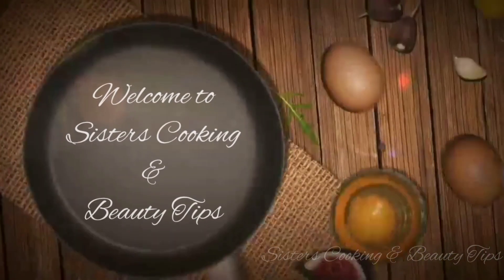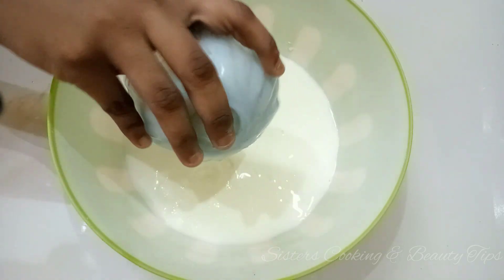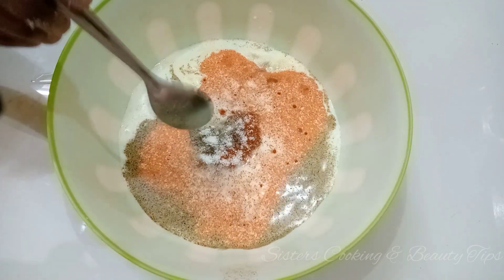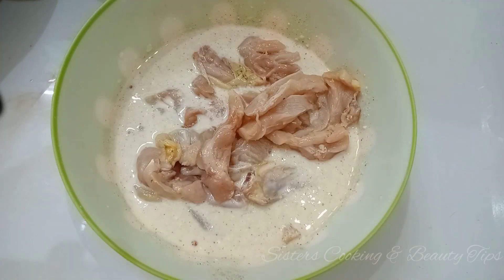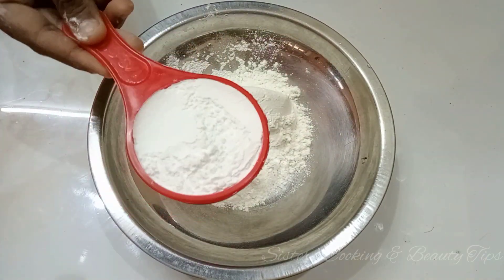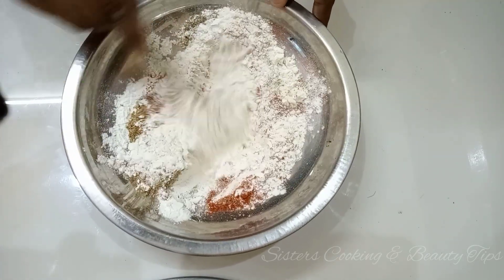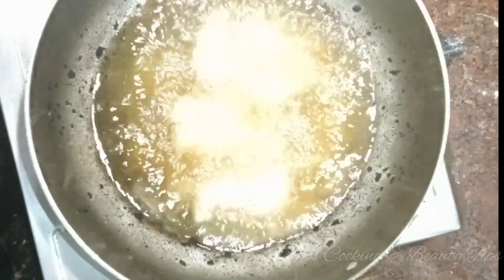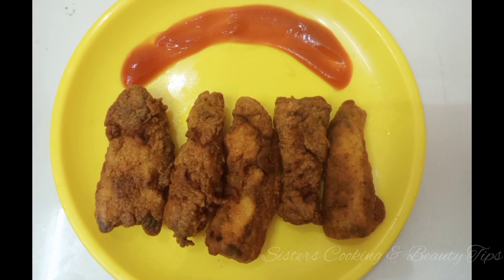KFC Chicken Strips 🍗 | Crispy Chicken 😋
KFC CHICKEN STRIPS  🍗 | KFC CHICKEN | CRISPY CHICKEN | FRIED CHICKEN | CHICKEN RECIPE |